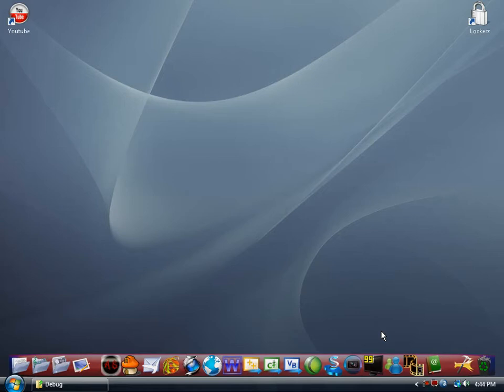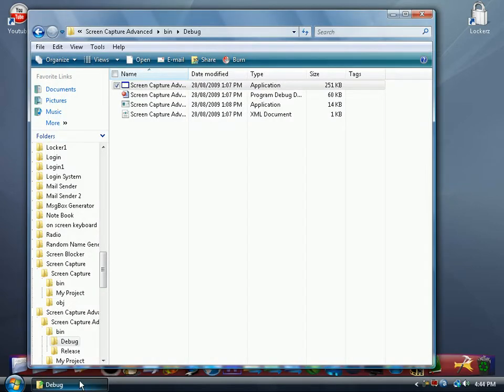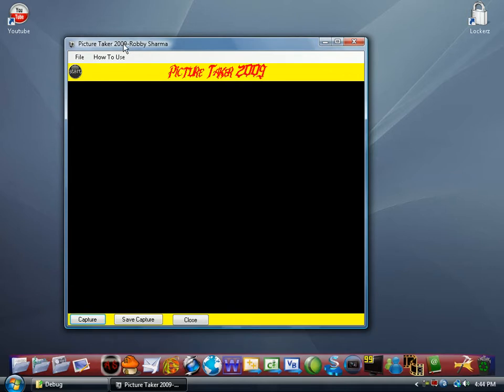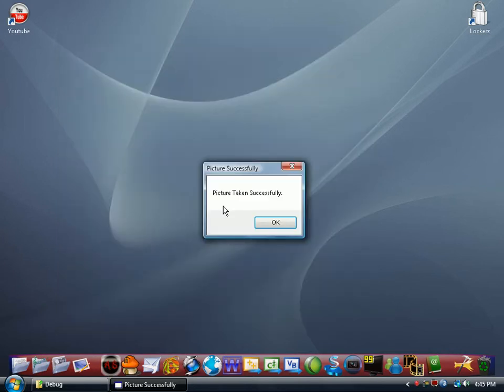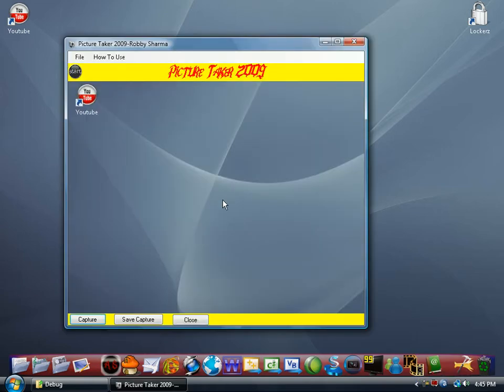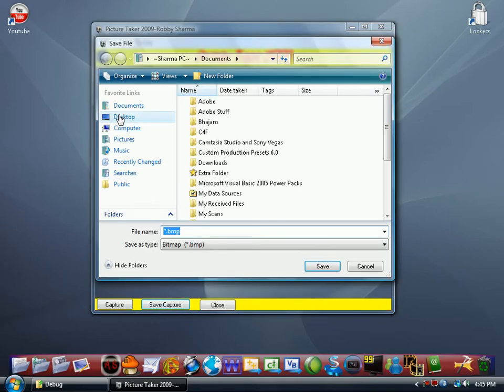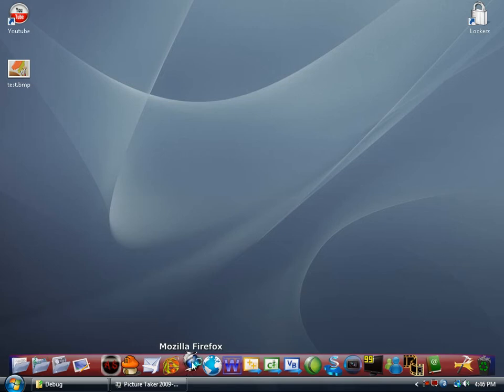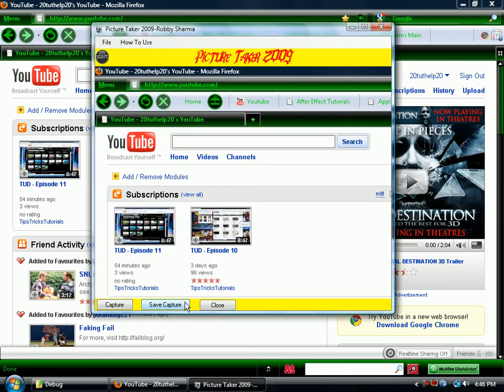Picture Taker 2009-Made In Visual Basic 2008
Thsi i made in Visual Basic 2008 and it is pretty good for now and its nto that advanced at all so yea...

Edit: I will just overide the link to the updated link so yea to get the updates for now u will need to download the link above :) As u will see in the newest update there is a update place to check for updates... That is being build so wait like 2 days or so for it :)

he helped with the updates things and i m still ading some stuff to it but he helped me wit it!

Iconspedia.
this is where i got my icons from...

and yea those are all the credits in the place for now...